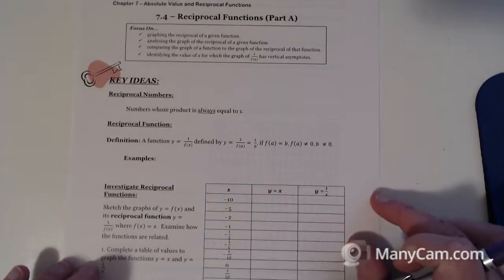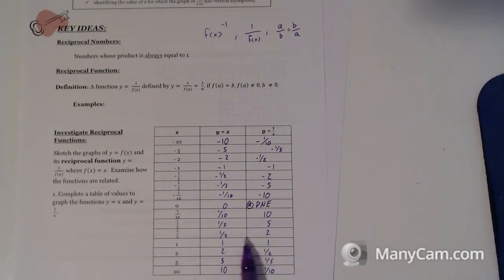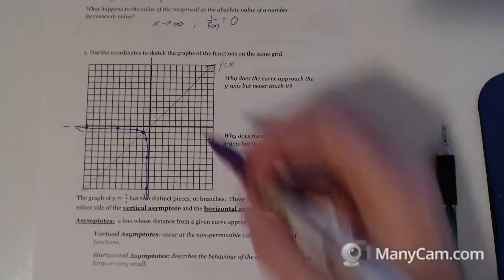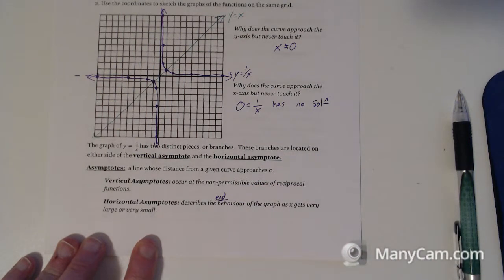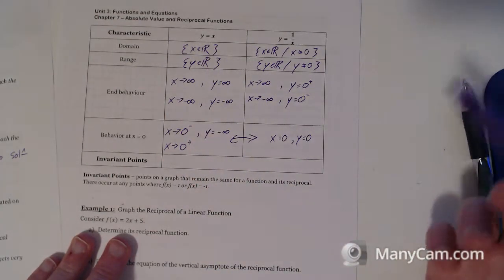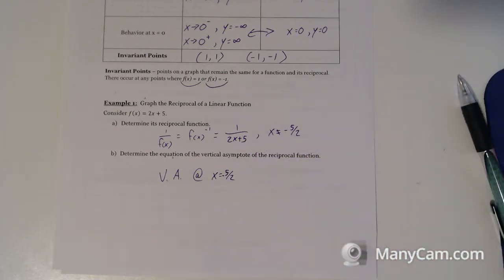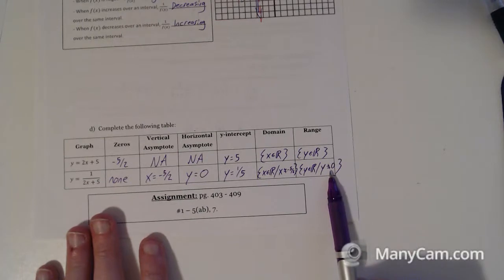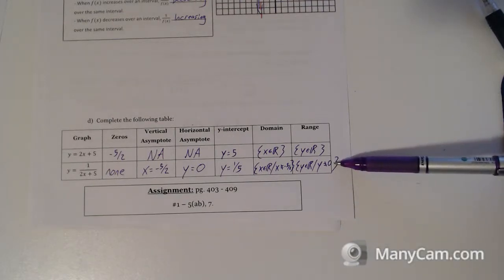Math 20-1 7.4A Reciprocal Functions